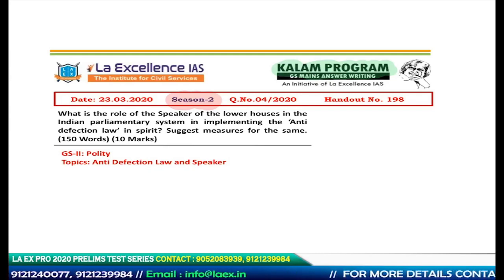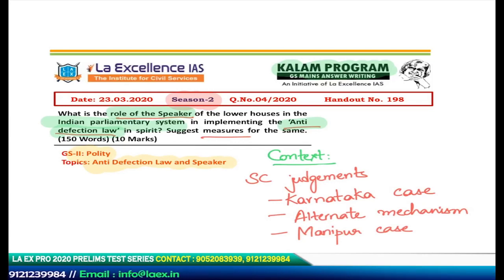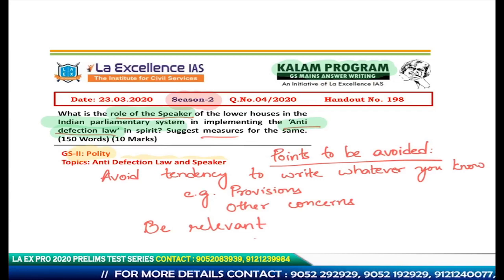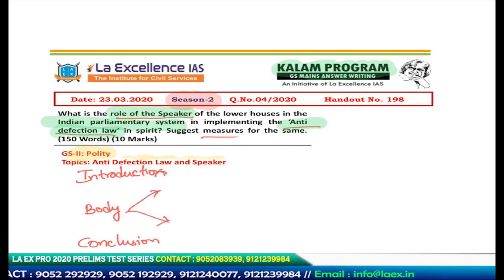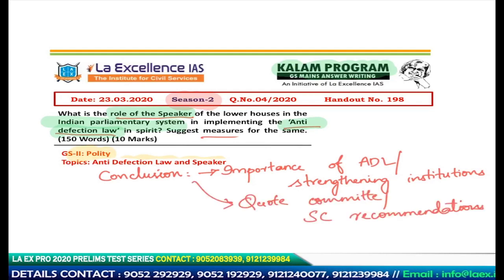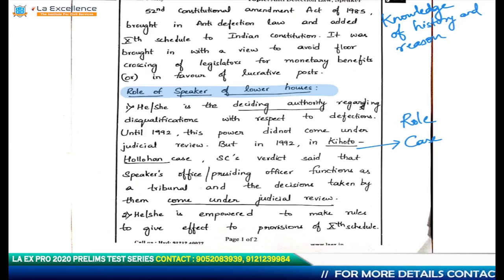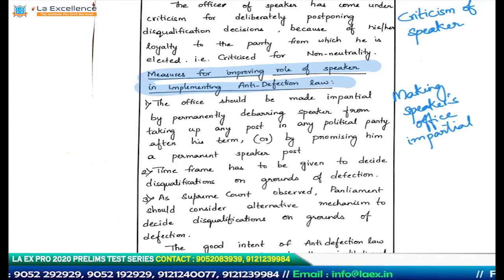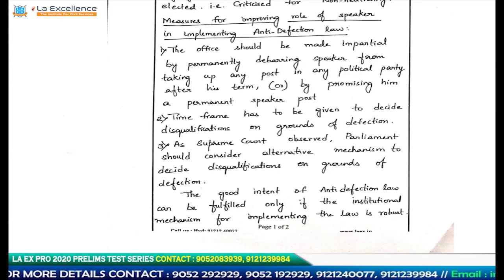DAILY GS ANSWER WRITING [23-03-2020]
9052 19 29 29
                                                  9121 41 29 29